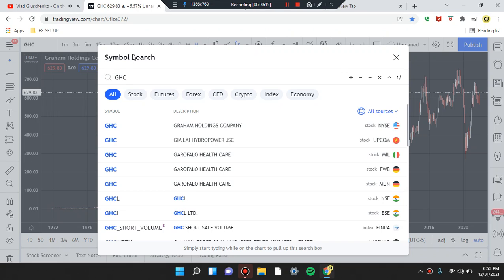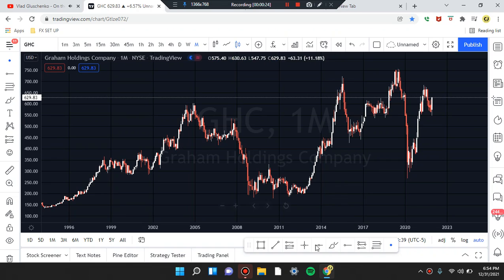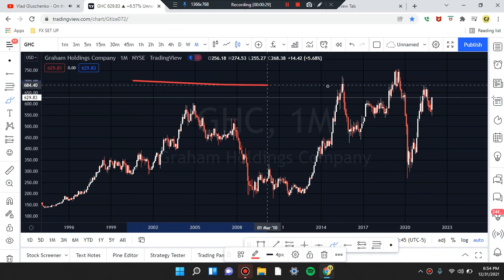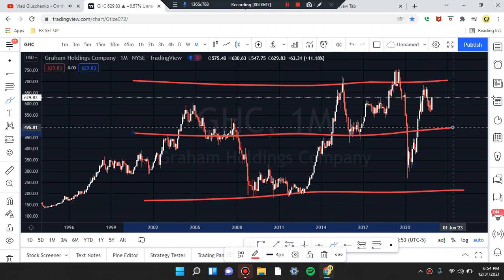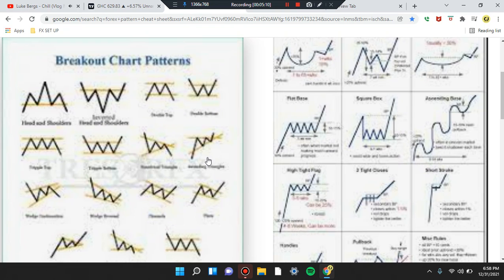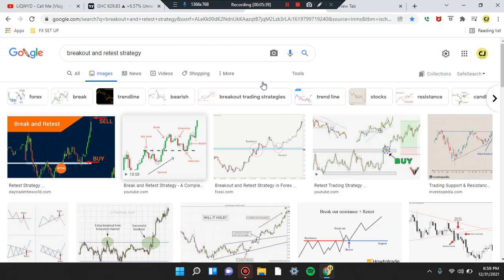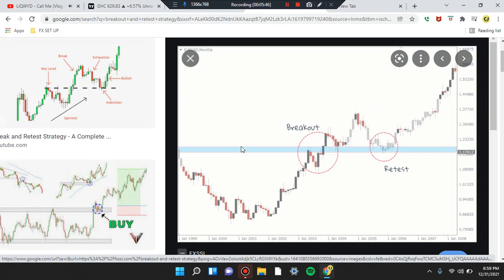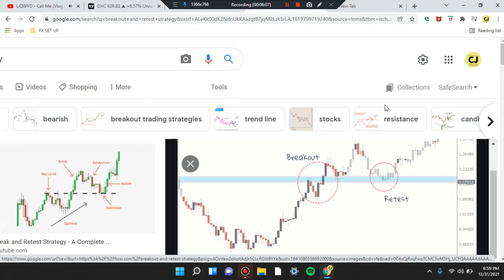Cam Jones FX RUNNING THE LEVELS 77 (GHC)(STOCK)(GRAHAM.HOLDINGS.CO)